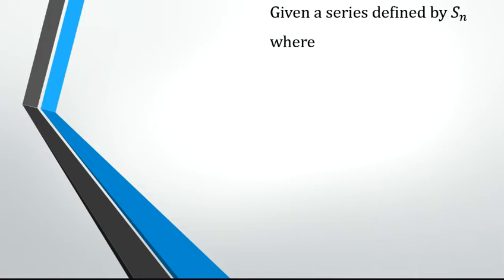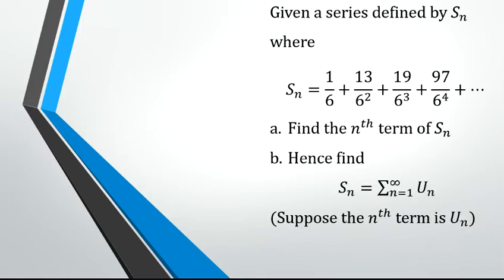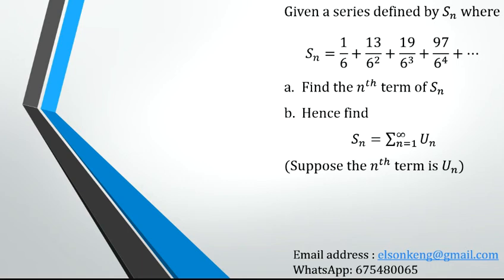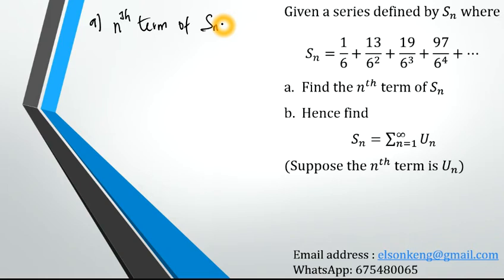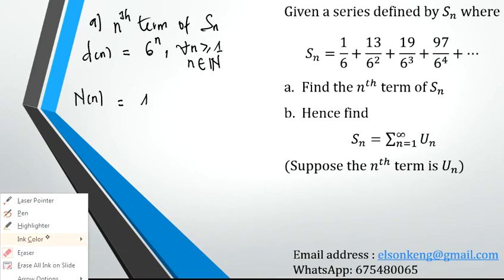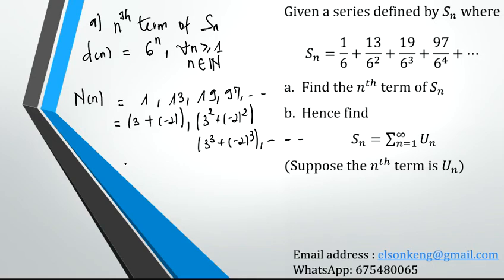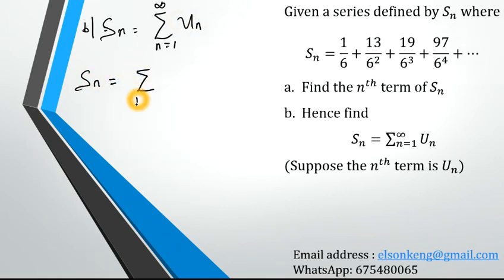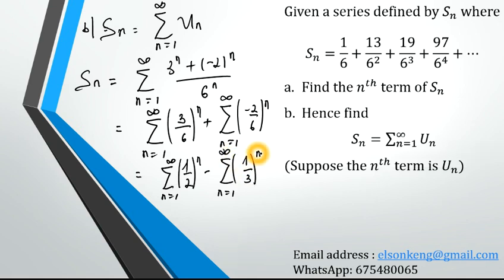Outstanding series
an infinite sum causes you think out of the box